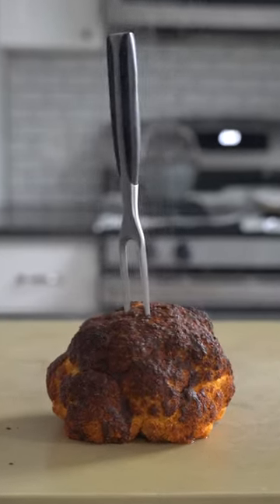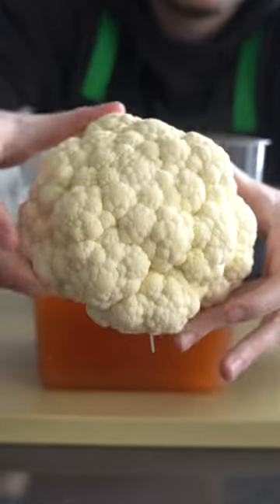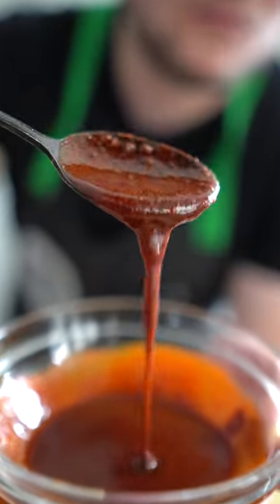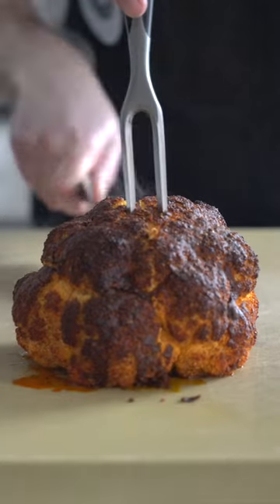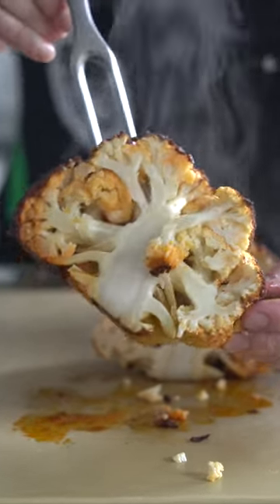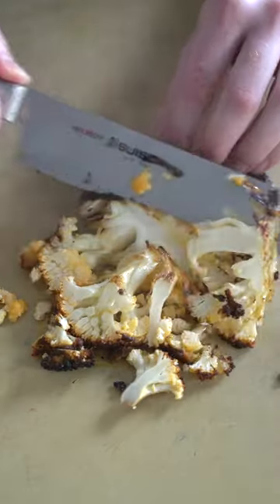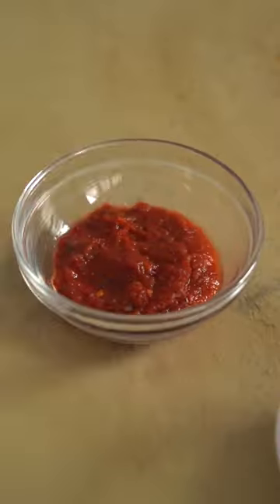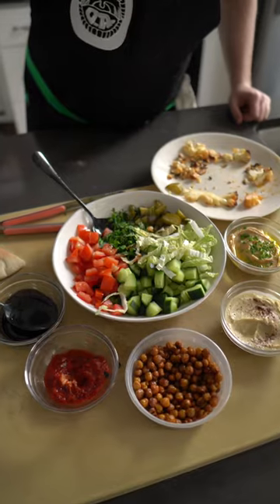Vegan Cauliflower Shawarma Recipe | You Can Brine VEGETABLES Too!